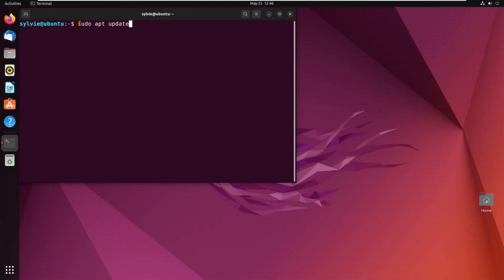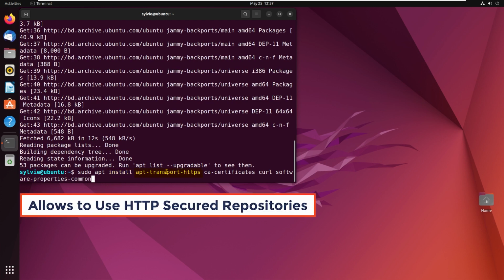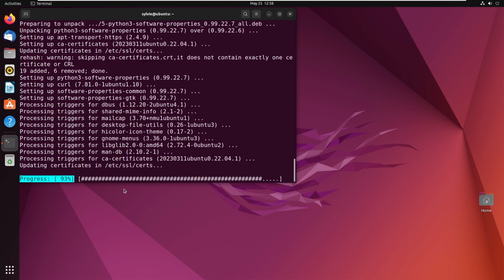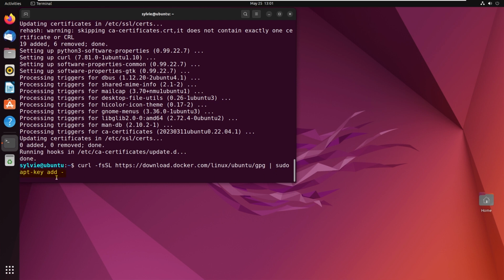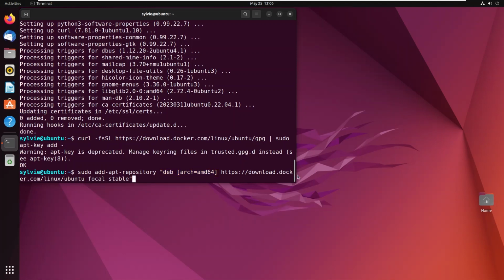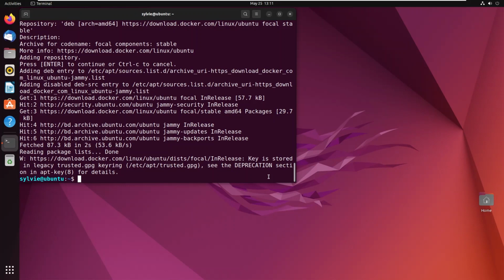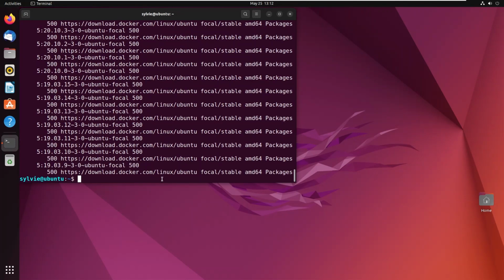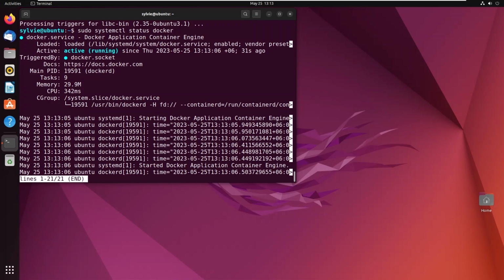How to Install Docker on Ubuntu System | LinuxSimply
Learn how to easily install Docker on your Ubuntu system with this step-by-step YouTube tutorial. Discover the benefits of Docker, a powerful containerization platform that allows you to run applications in isolated environments. Follow our beginner-friendly instructions, including installation steps, repository setup, and post-installation configuration. Whether you're a developer or system administrator, this tutorial will help you unlock the full potential of Docker on your Ubuntu system. Start your Docker journey on Ubuntu today!

Instructor Details
Jannatul Ferdousi Sylvie